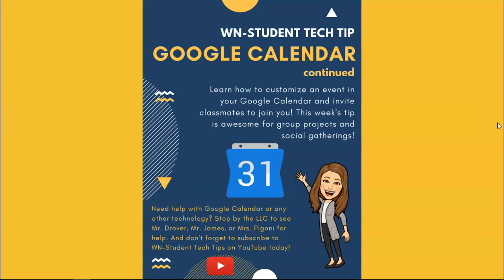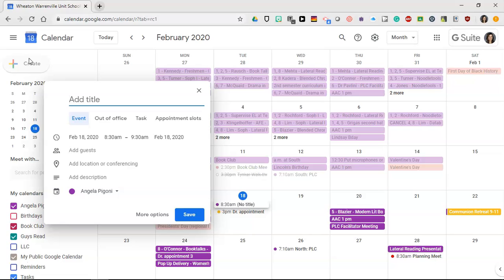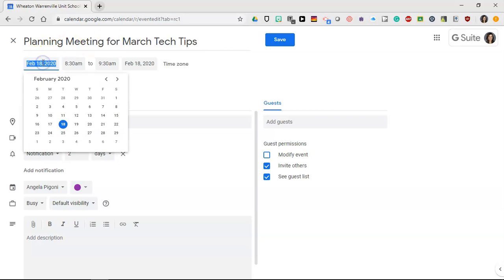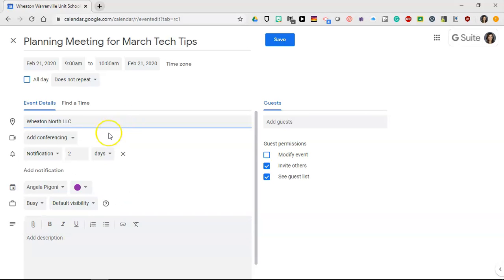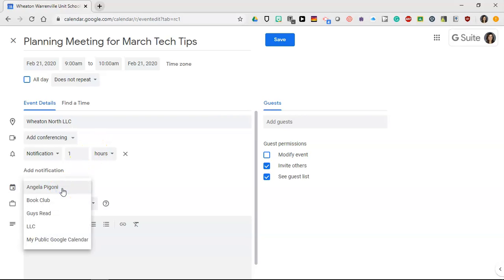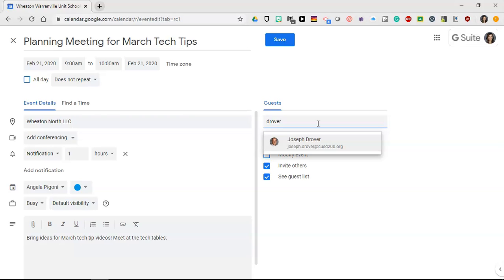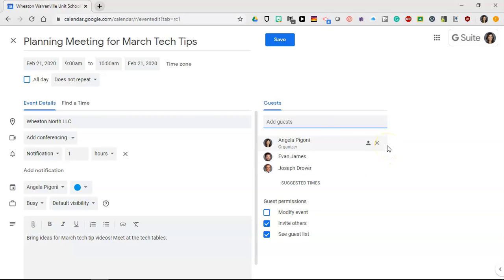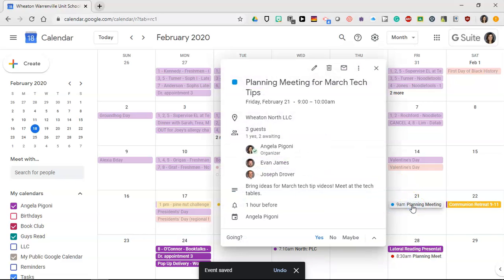Google Calendar - Customizing an Event and Adding Guests